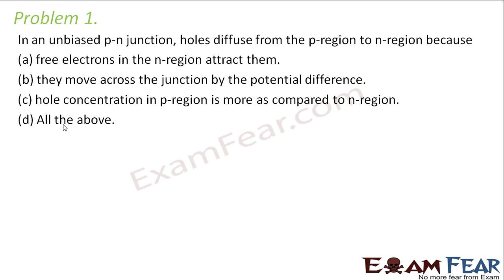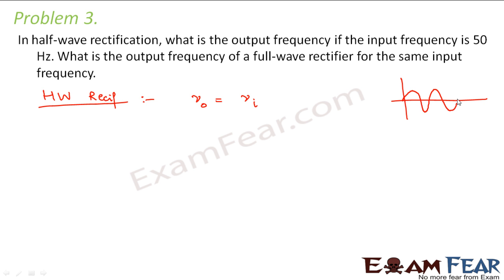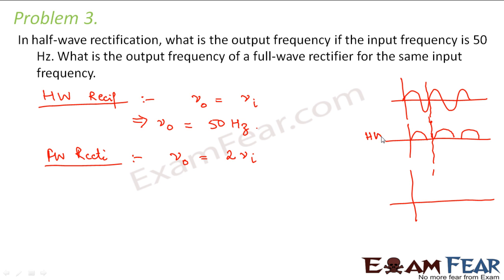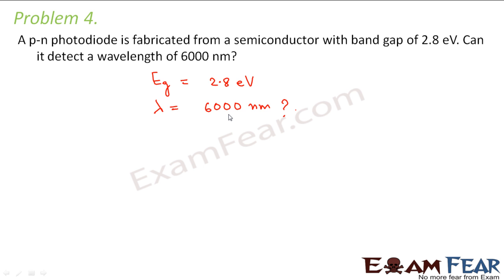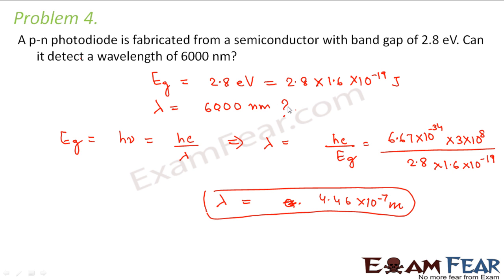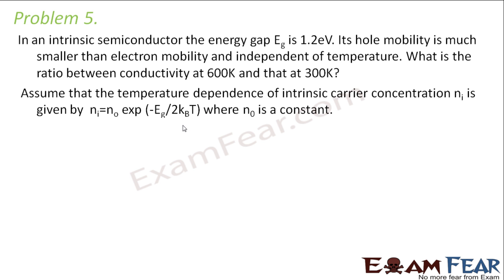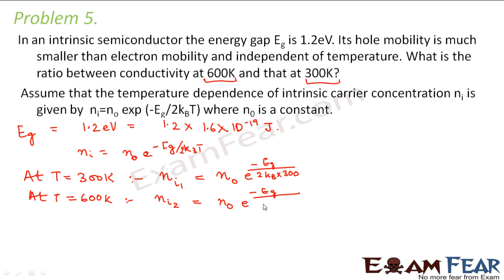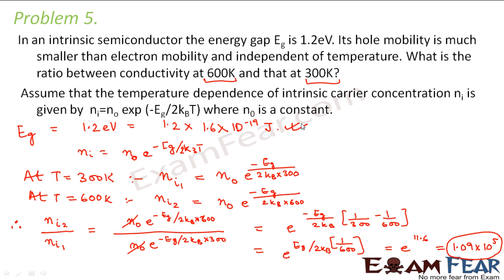Physics Semiconductors part 18 (Numerical) CBSE class 12 XII